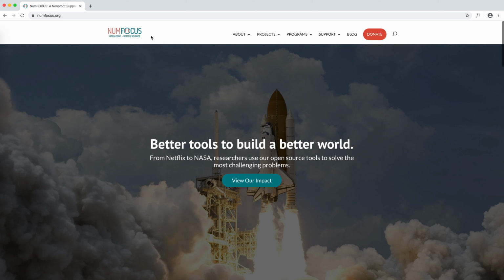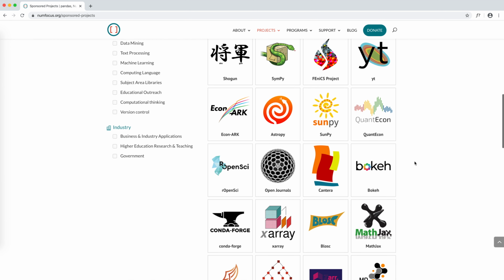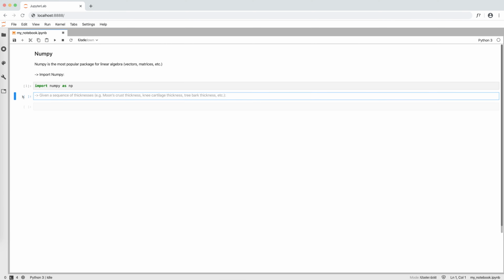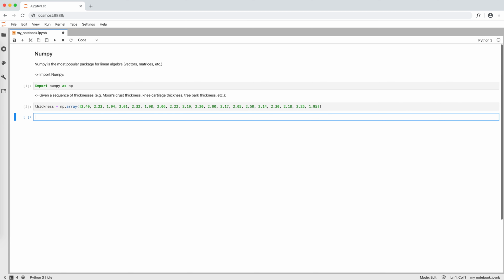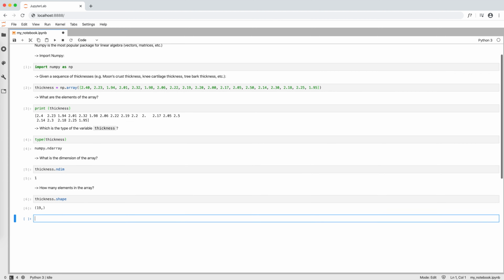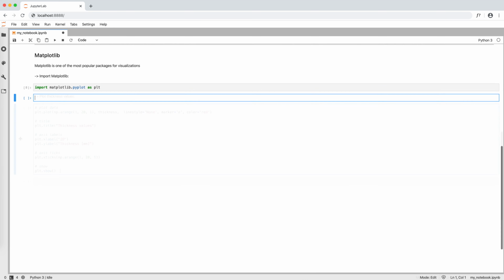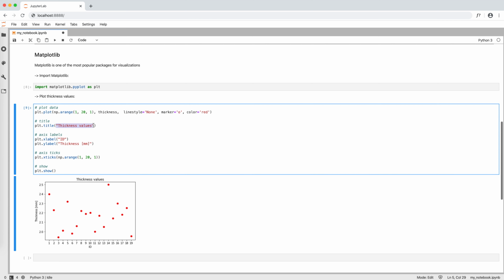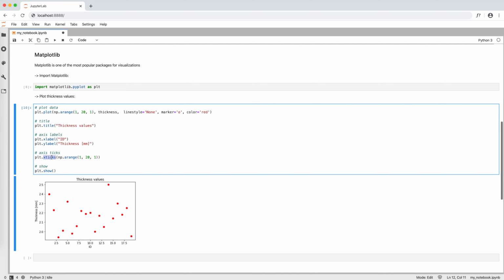What python packages do I trust?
A glimpse into NumFOCUS, Numpy, and Matplotlib